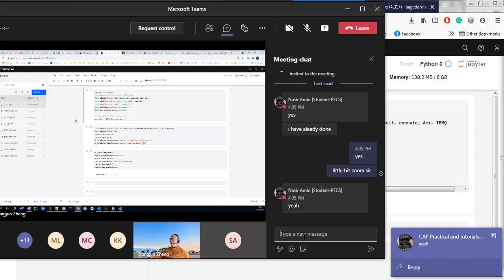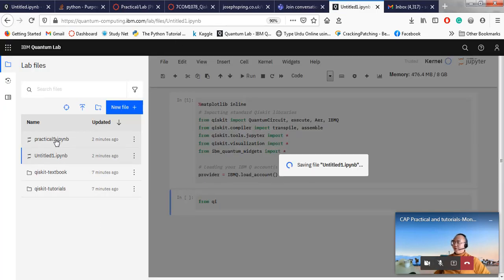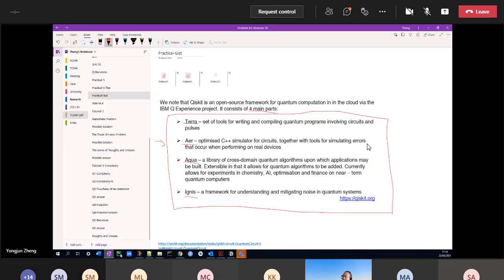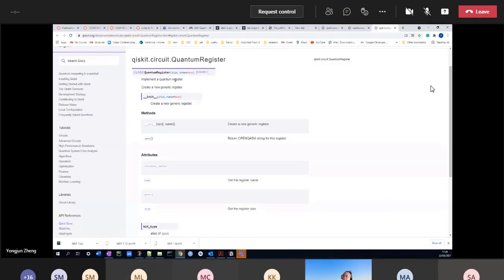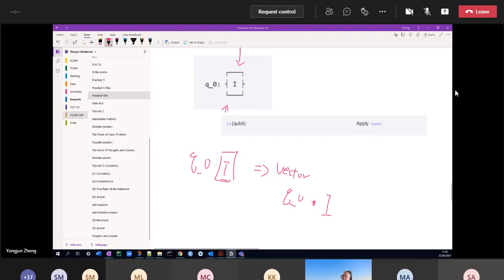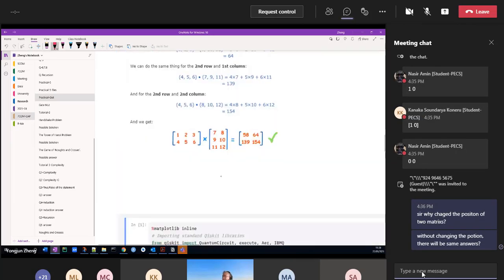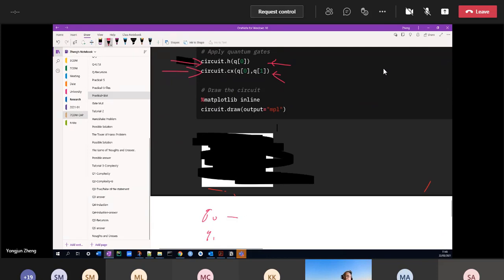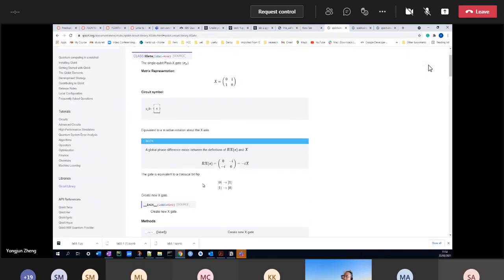CAP - Practical 22 March - Hertfordshire University - UK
Woman Advancement Track in urdu
Practical
computation algorithm and Paradigm
Hertfordshire University